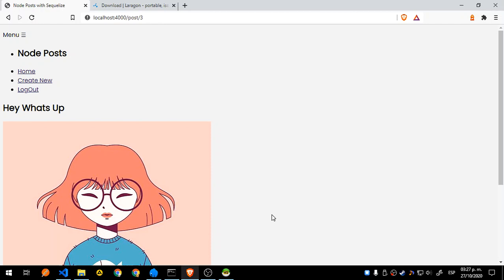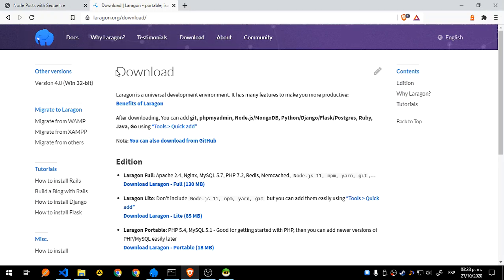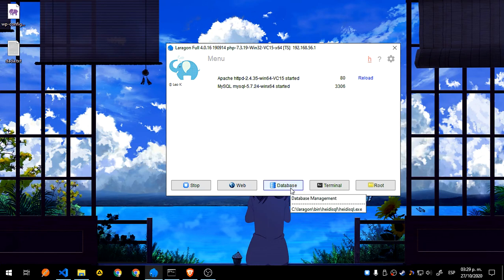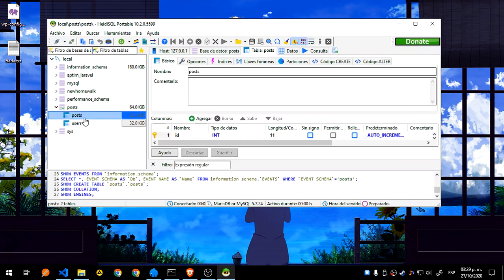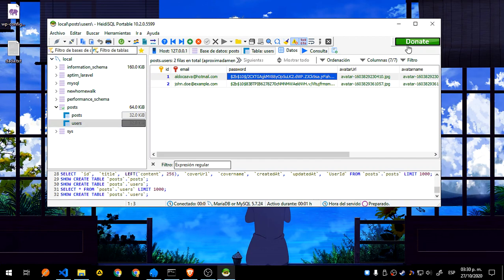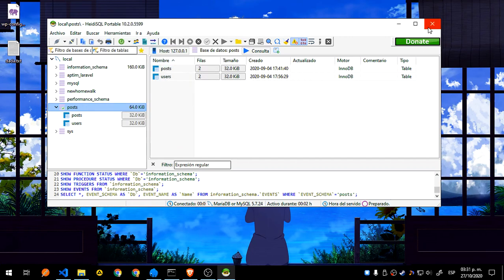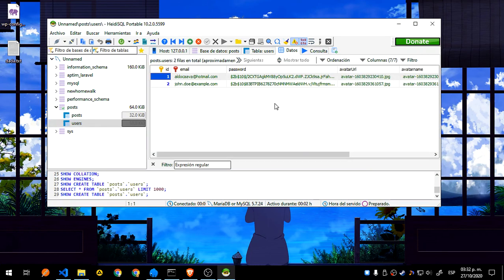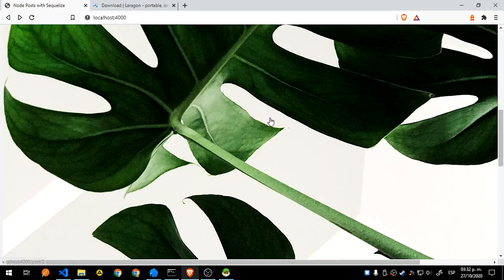New Project Update (Nodejs, Sequelize & JWT)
This is a quick video about what I am currently building for the channel, as you can see is a Nodejs tutorial using Sequelize and JWTs. This new course will give you the core knowledge about Nodejs and Sequelize ORM.